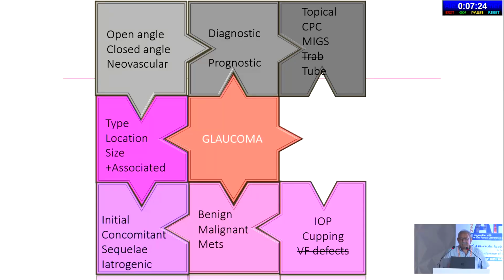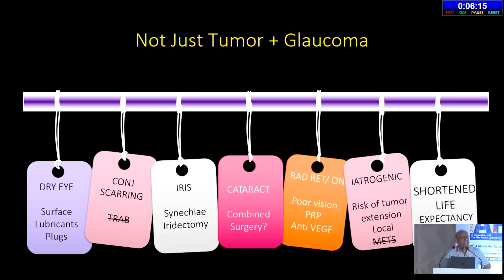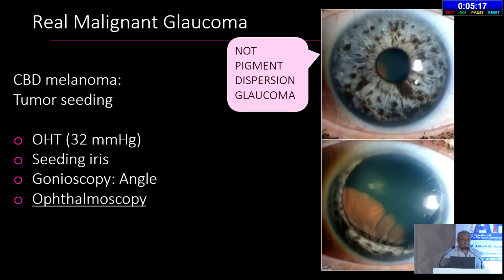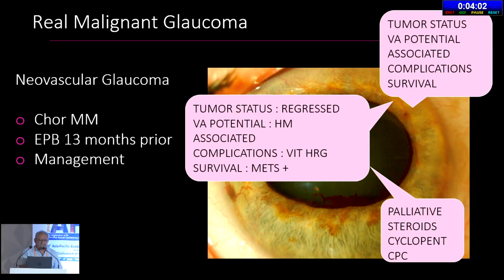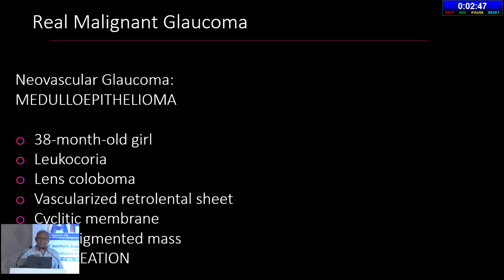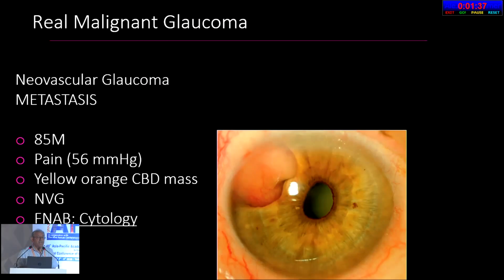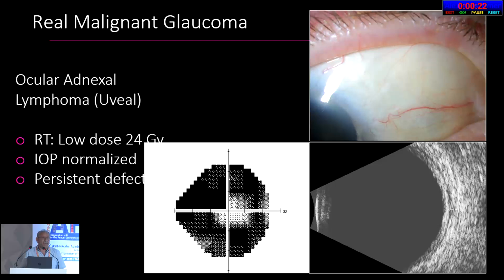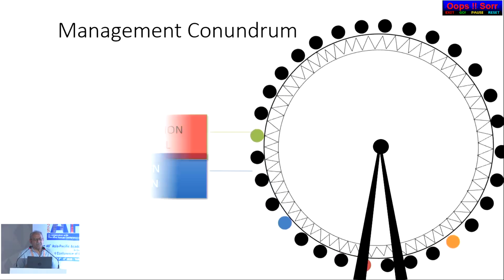AIOS2025 GP52 T Dr Annapurna SINGH Real Malignant Glaucoma